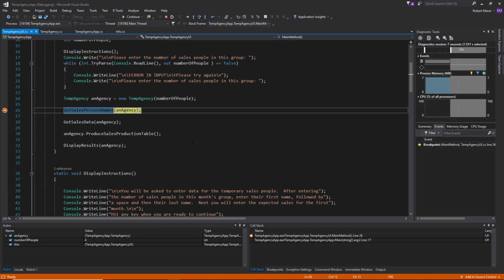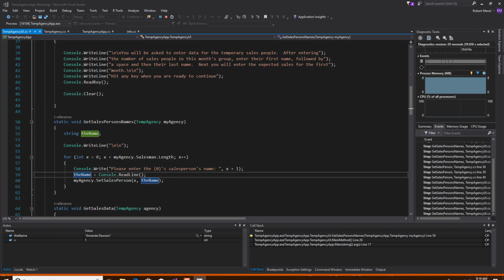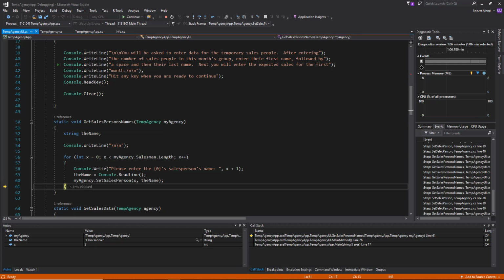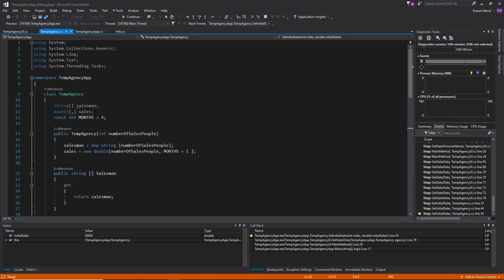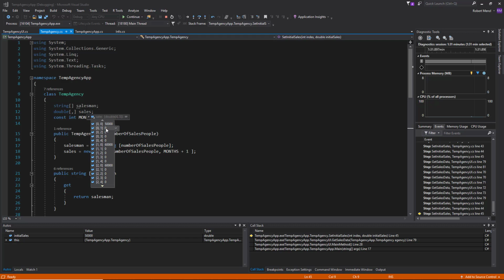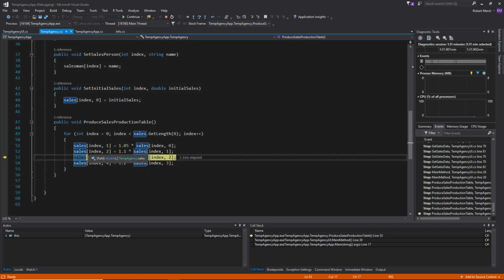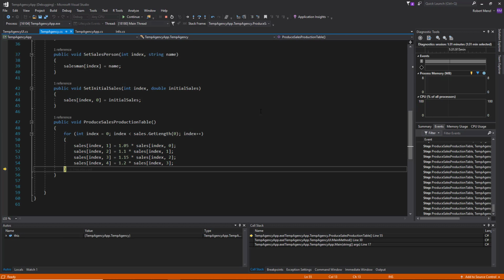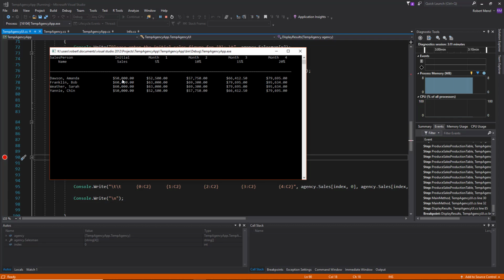Temp Agancy App Execution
This is the step by step execution of the Temp Agancy App program